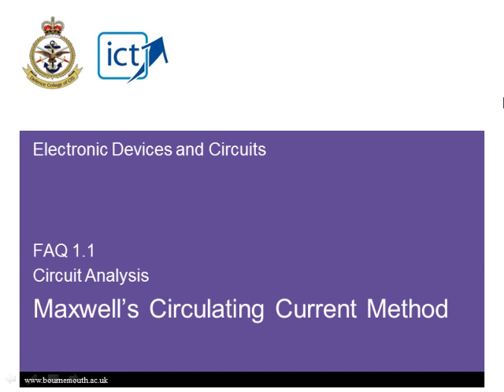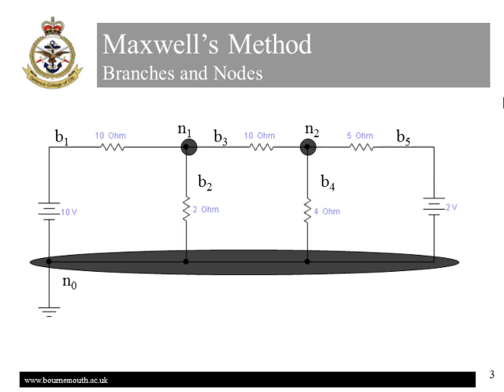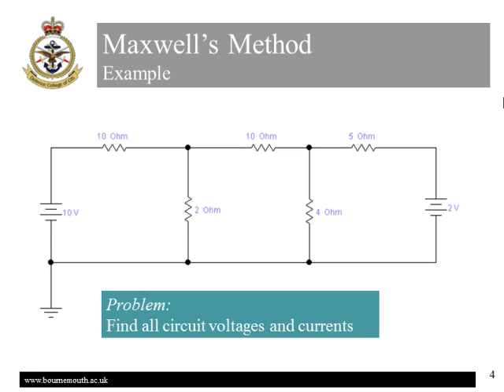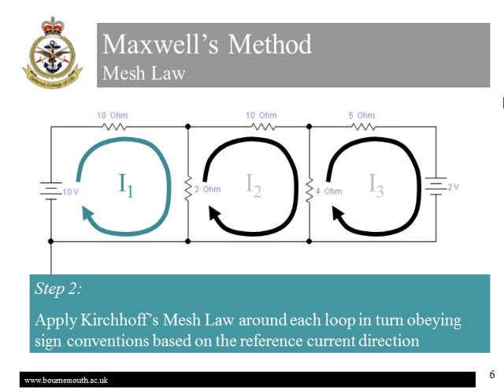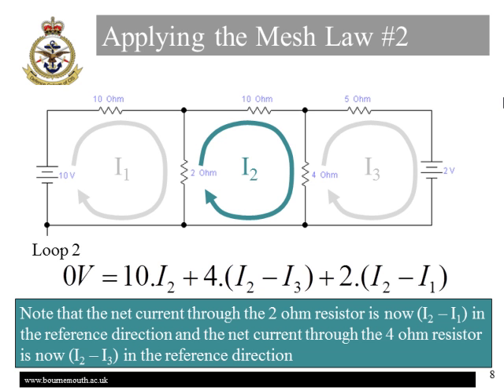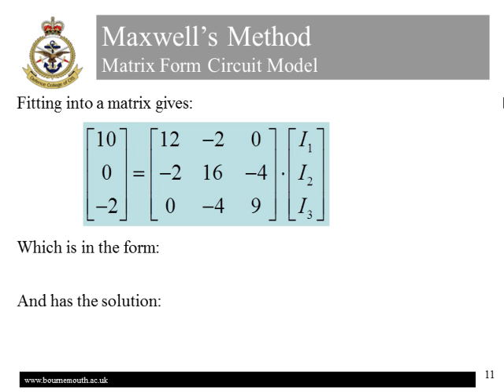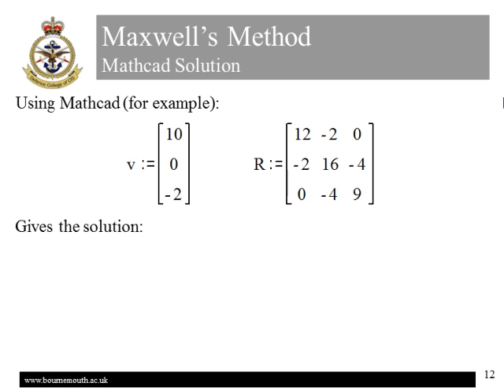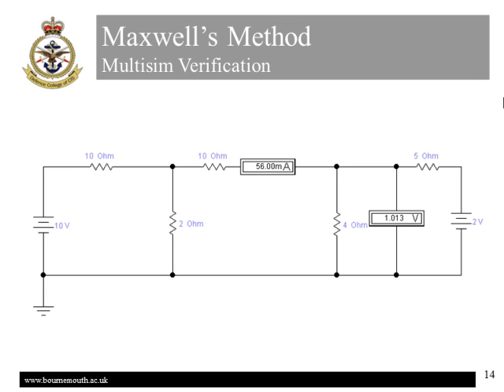Electrical Circuit Analysis using Maxwell's Method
A tutorial presentation of Maxwell's circulating current approach to the mesh analysis of simple multi-loop electrical circuits